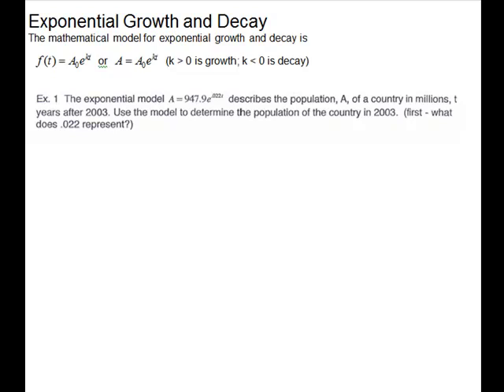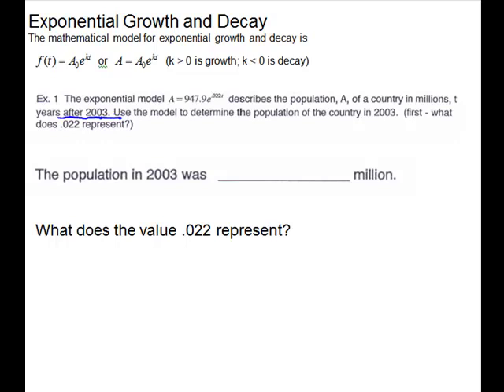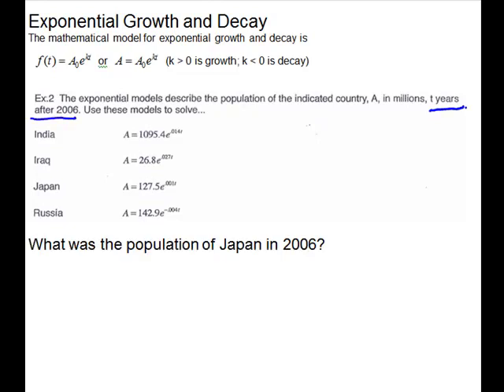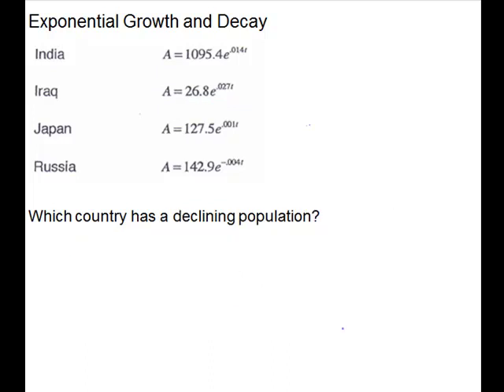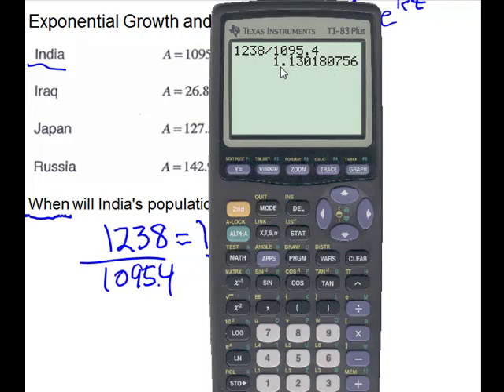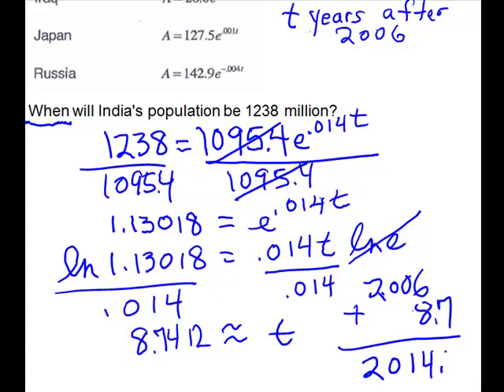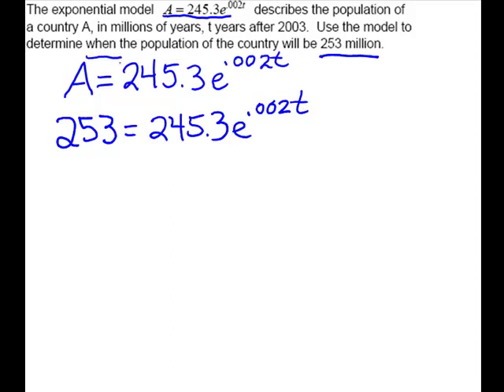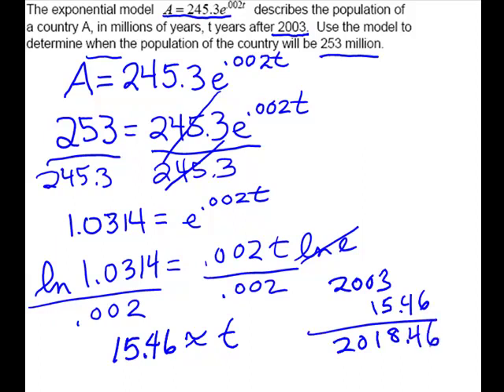Exponential Growth and Decay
MAC 1105  Applications with logs